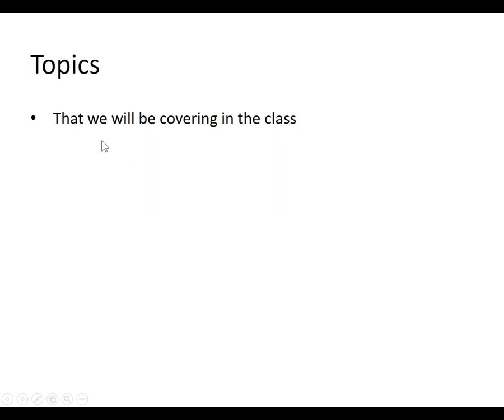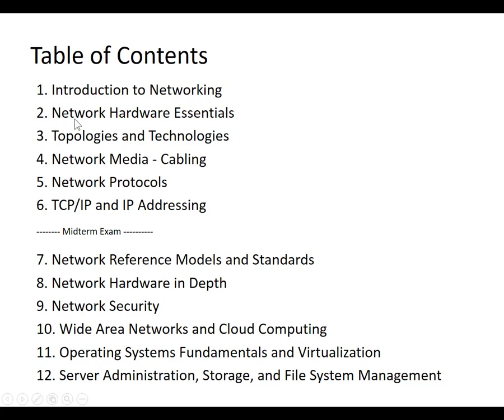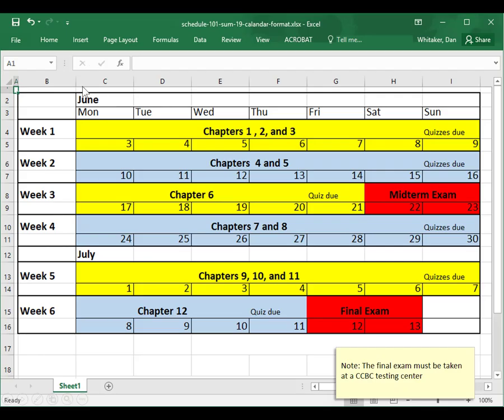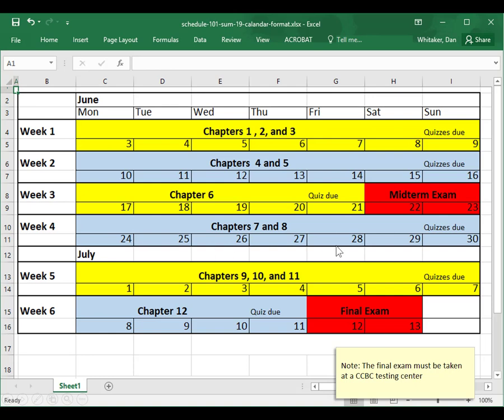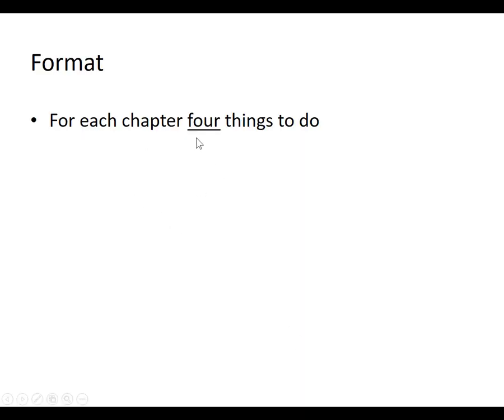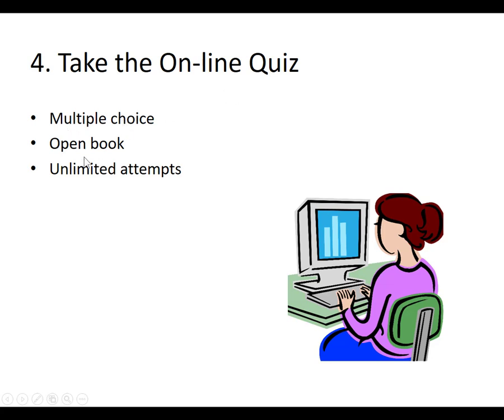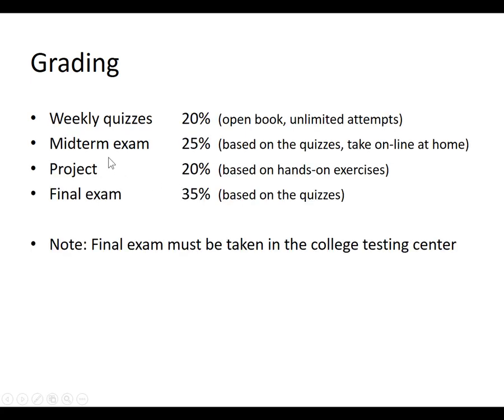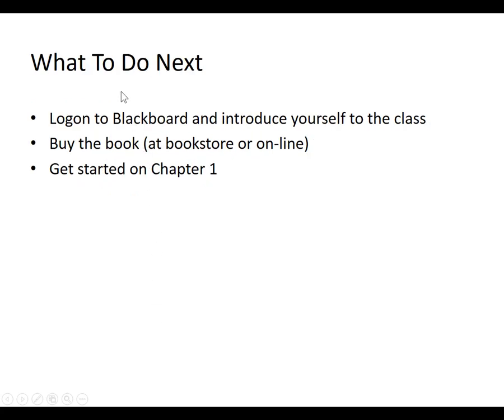DCOM 101 Course Intro Summer 2019 (2)